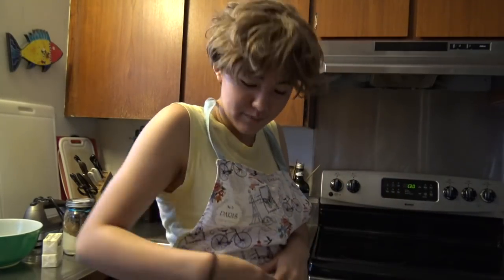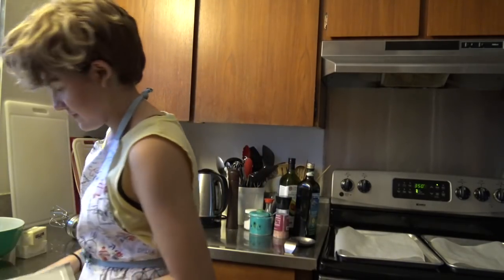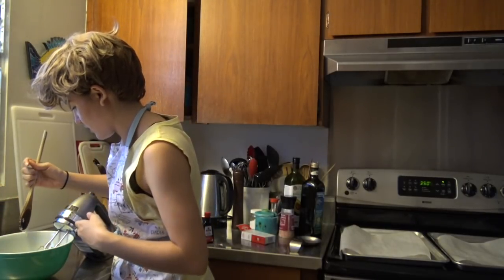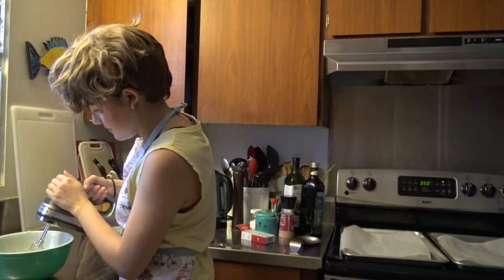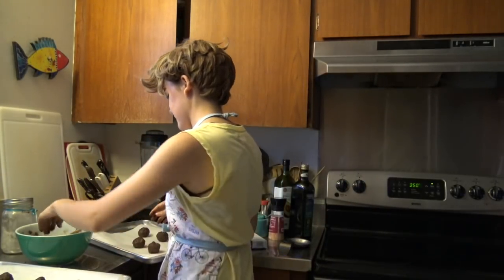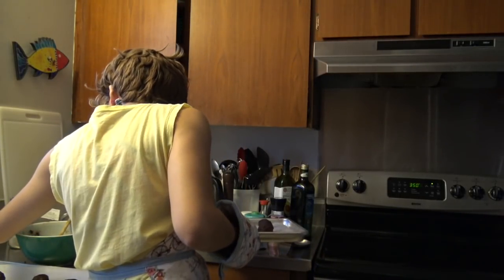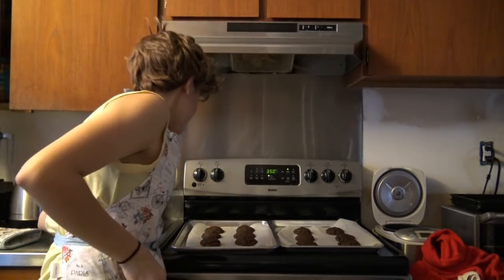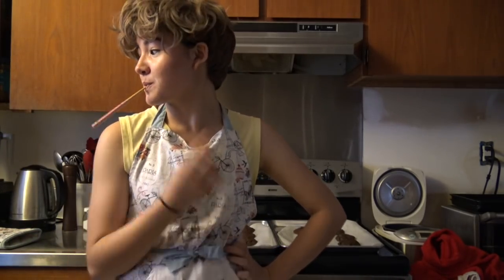Bake with Jake | Cookies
The first installment of Baker Jaker’s cooking series!

Music
Fairy Meeting by Emily A. Sprague
Rising Sun by DivKid